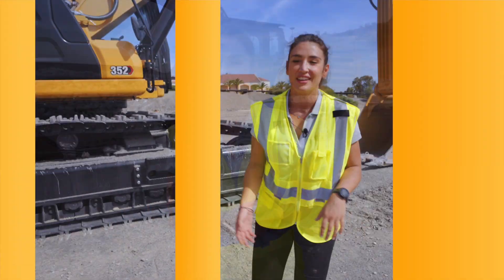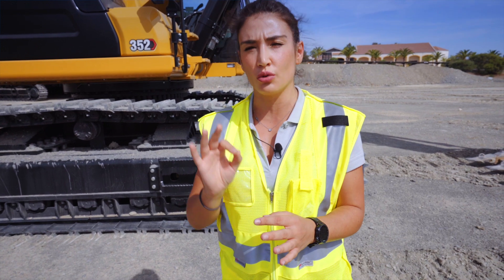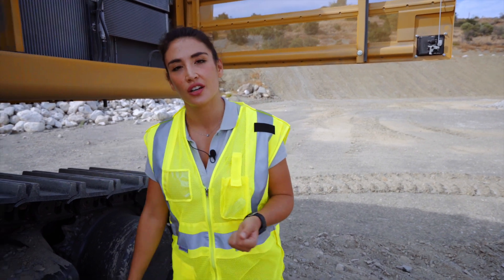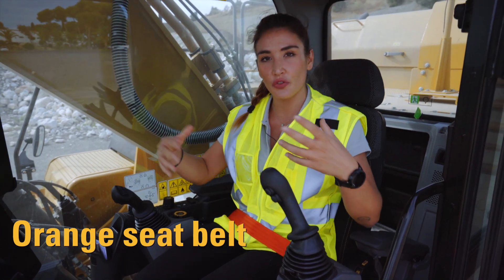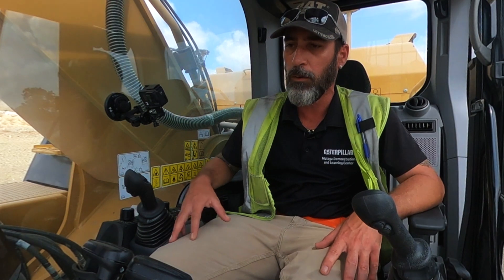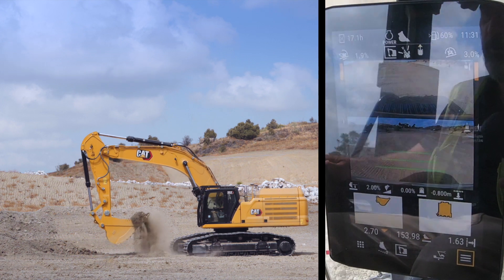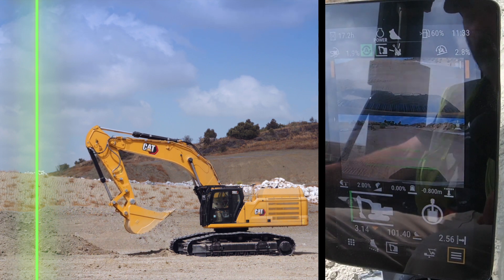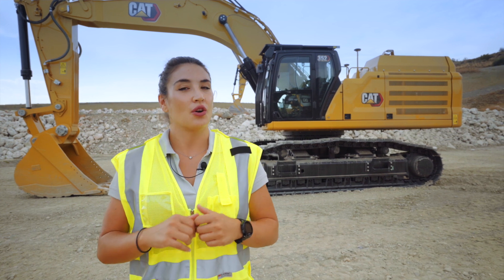Cat® Next Gen 352 Hydraulic Excavator | Walk Around and Demo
The new CAT® 352 presented at the virtual event launch at Caterpillar demonstration and learning center in Malaga, Spain. Includes demo of Grade Control and E-fence technology.